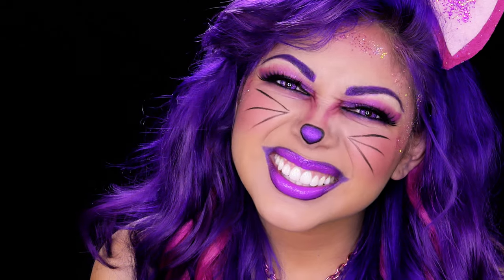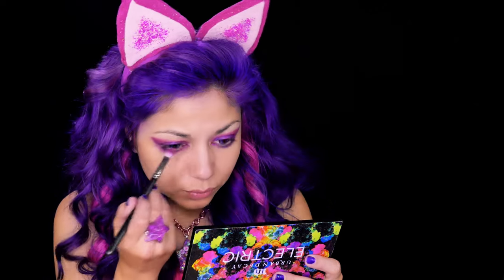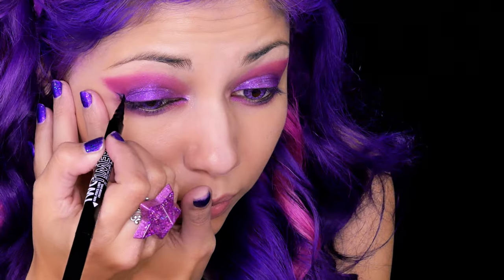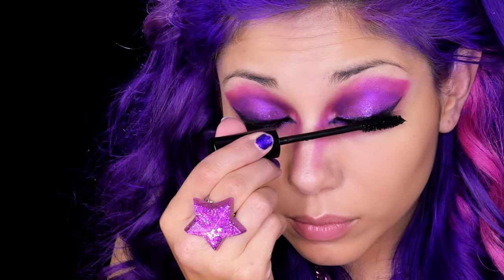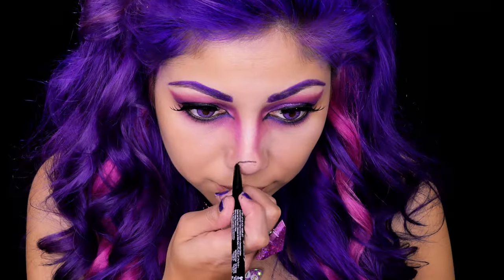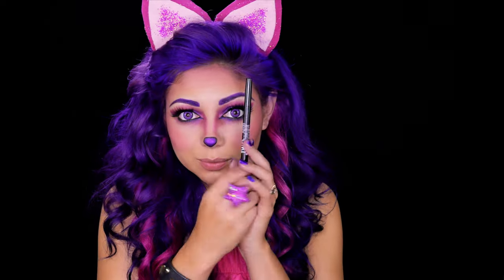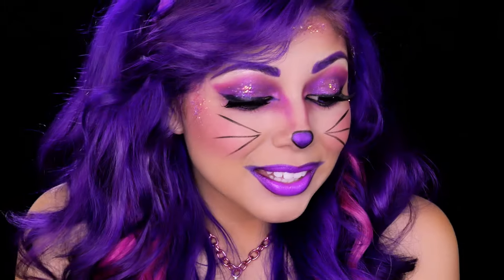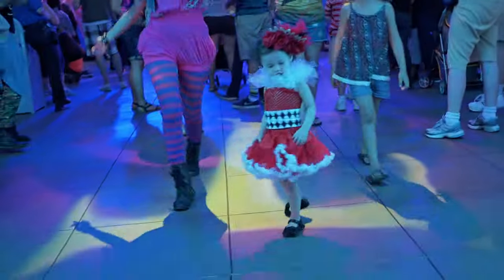Cheshire Cat Inspired Makeup!​​​ | Charisma Star​​​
​​​Hey my beautiful shining stars! This is my take on the Cheshire Cat from Disney's animated film, Alice In Wonderland!

THUMBS UP for more Disney inspired makeup looks!

PRODUCTS USED:
Urban Decay Electric Palette
Urban Decay Moondust Shadow in "Intergalactic"
NYX Two Timer Black Liner
Urban Decay Black Mascara
GlamourEyez False Lashes
NYX Glide-On Liner in "Purple Blaze"
Divergent Blush Palette
Loose Cosmetic Glitter
NYX Macaron Lippies

Lens — Canon 24-105mm f/4L IS Zoom Lens

Lens Adapter - Metabones Canon EF to Sony E-Mount Speedbooster

Atomos Ninja Flame 4K Recording Monitor

Tripod — SLIK 504 Video Tripod

Microphone — Rode VideoMic Studio Boom Kit

Lighting — Aputure HR672W Amaran LED Video Light

Aputure Light Storm COB 120t Video Light

Want to know me more? Come hang out with me:

Charis' INSTAGRAM: "CharismaStar"
Jacob's INSTAGRAM: "jacobelijahlincoln"
KEEK: "CharismaStarTv"

Camera: Shot in 4K! Panasonich GH4

About Charisma Star
Welcome to Charisma Star TV! Surrounded by beautiful colors and showers of glitter! Come see where true beauty lies... God has made you beautiful; time to open your eyes and see! Here you will find fun, inspiring, and quality makeup tutorials created here at my home in North Pole, Alaska, JUST FOR YOU! I also do product reviews, hauls, inspirational stories, and much more. COMING SOON: Nail tutorials, Outfit-of-the-Day, Beauty/Self-image, and collaborations with some of my beautiful friends! Thank you so much for supporting Charisma Star TV! - Charis Lincoln​​​